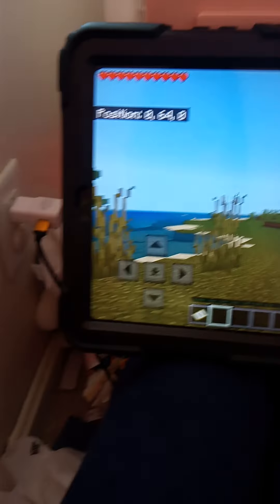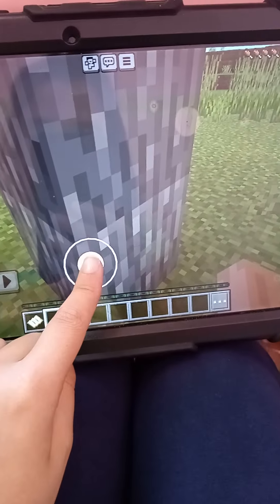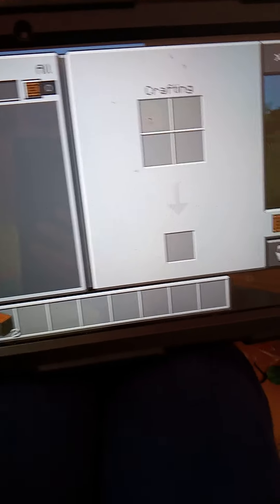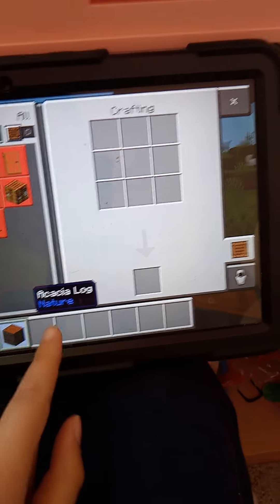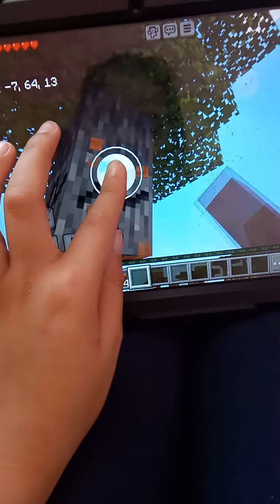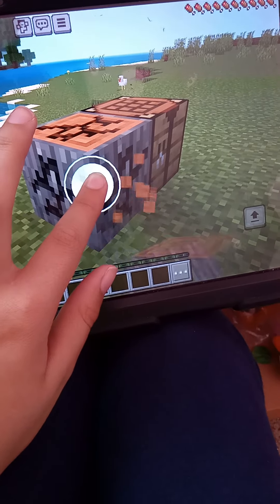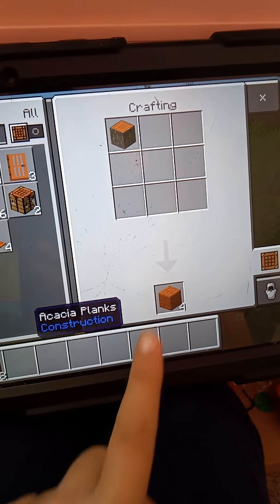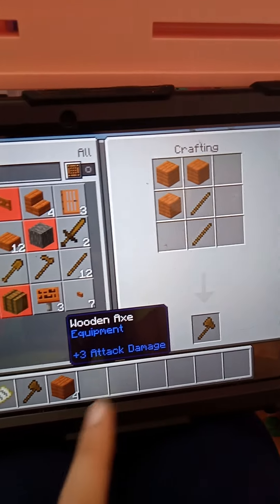Minecraft Series EP 1 The House part one